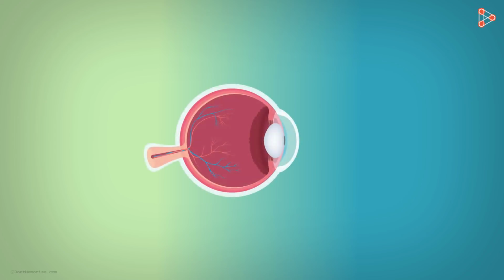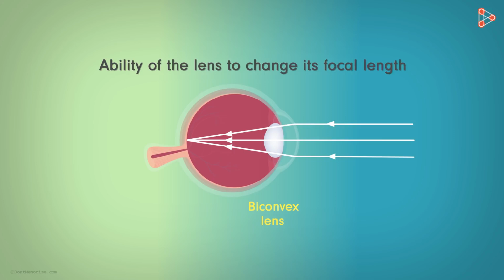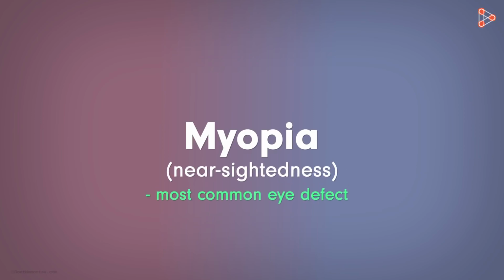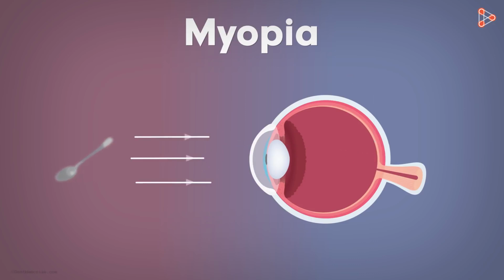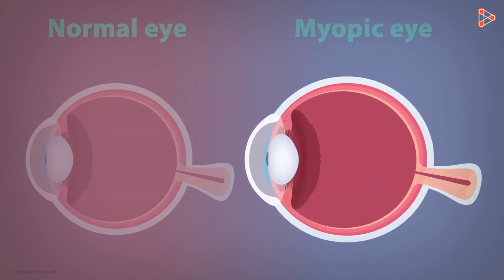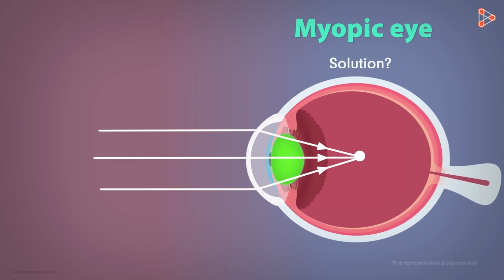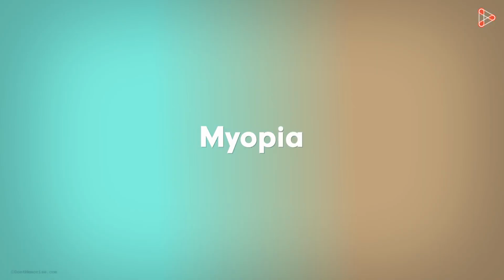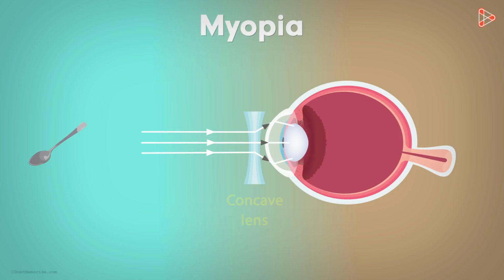Eye defects Myopia